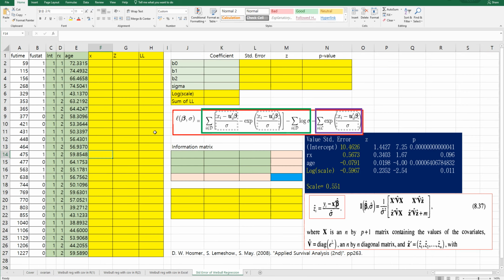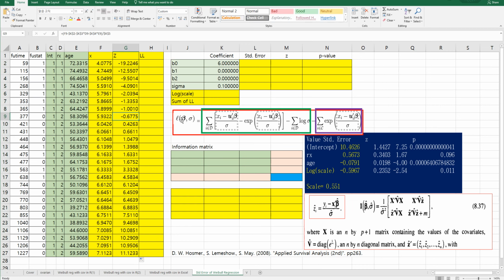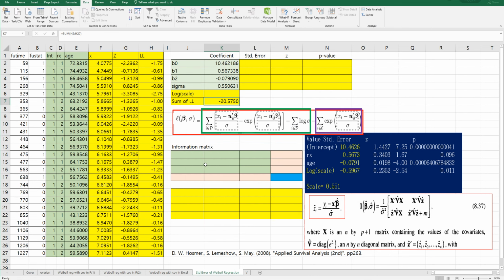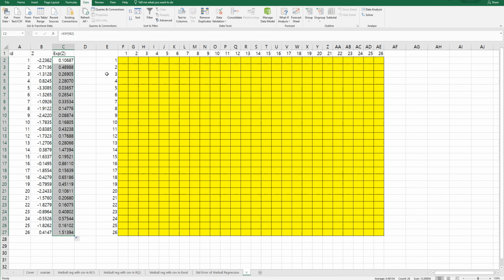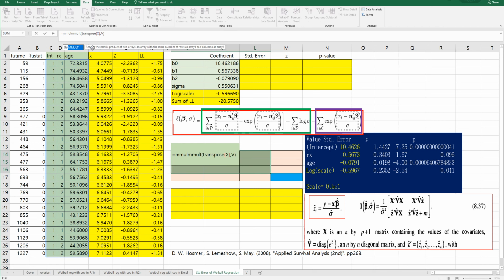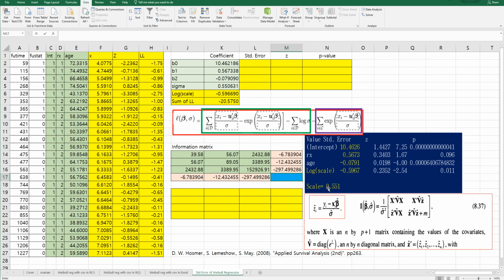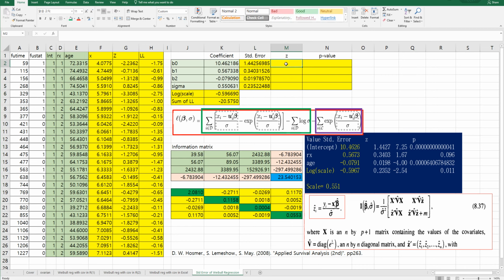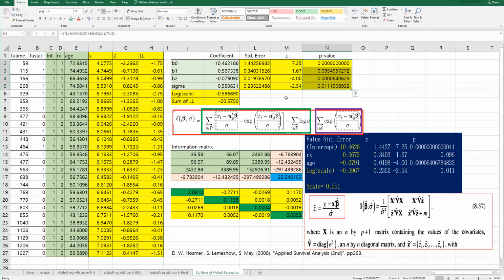289 Standard Errors of Weibull Survival Analysis in Excel and R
This video helps you understand how to get the estimated parameters' standard errors of Weibull Survival Analysis in Excel and R.

Reference :
D. W. Hosmer., S. Lemeshow., S. May. (2008). "Applied Survival Analysis (2nd)". pp263.